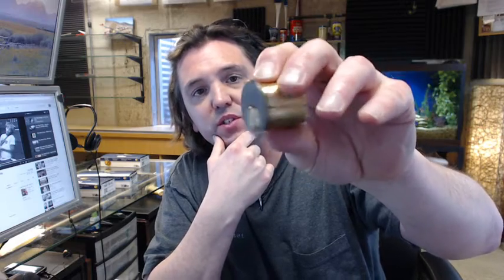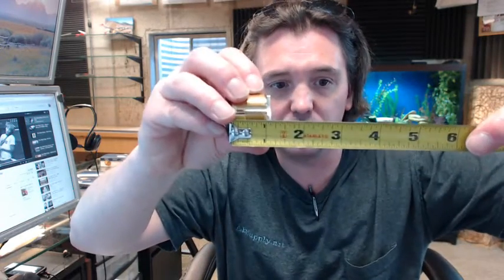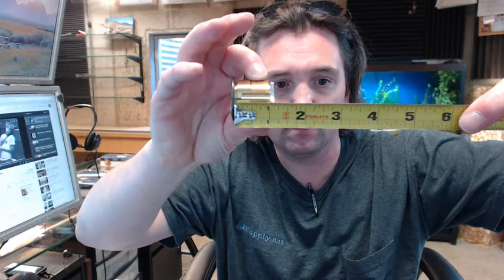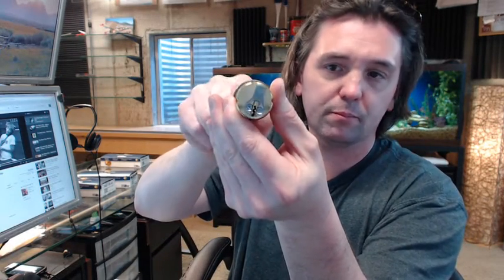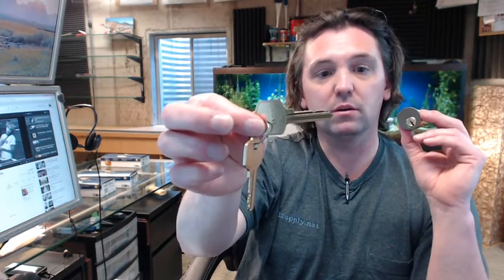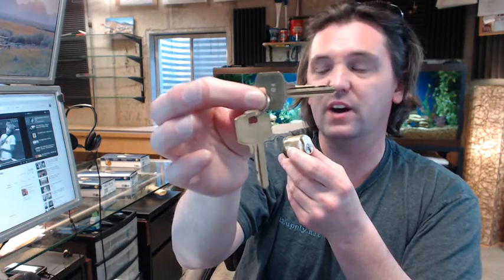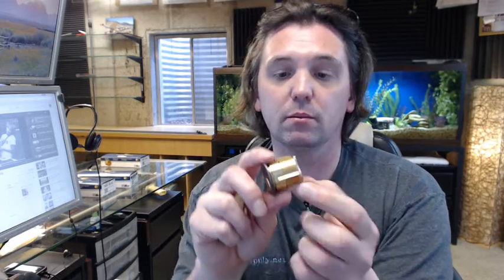Kaba Ilco 7185UE1-46-KA2 Mortise Cylinder with Lori 80 Keyway - Duracolor Brown Aluminum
This video is to bring you a closer look at the Kaba Ilco 7185UE1-46-KA2 Mortise Cylinder with Lori 80 Keyway - Duracolor Brown Aluminum.
The 7185 means that this is an 1 1/8" length cylinder from the underside of the back of cam.
Keyway: Lori 80.
-46 is in the reference to the color, a duracolor brown, very attractive finish.
7185 Lori Keyway with a 863G Standard cam.
5 pin key.
Solid brass cylinder housing.
When it's properly keyed is very smooth in operation.
Available in every combination of length and tail piece.
Very high quality product.
If you have any questions regarding Kaba Ilco 7185UE1-46-KA2 Mortise Cylinder with Lori 80 Keyway - Duracolor Brown Aluminum or any other Kaba Ilco product please feel free to reach out to us.